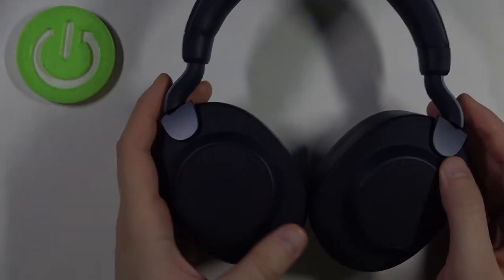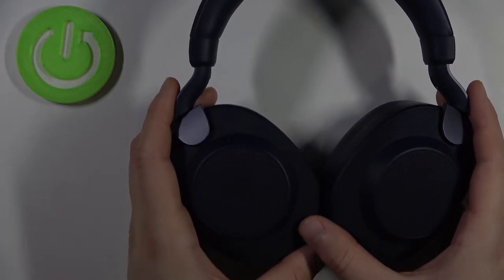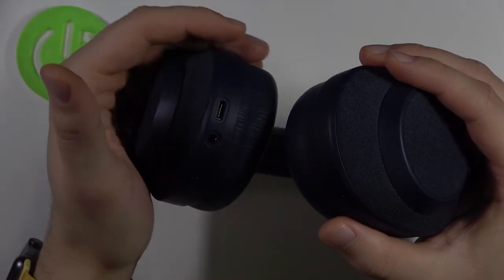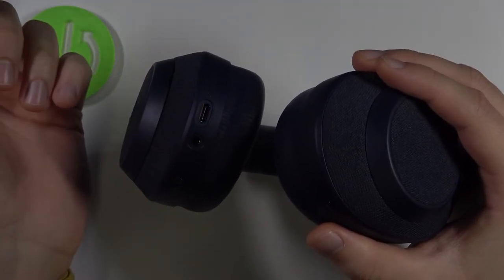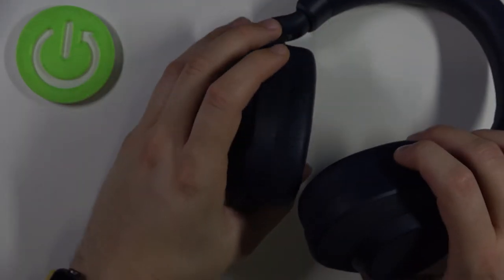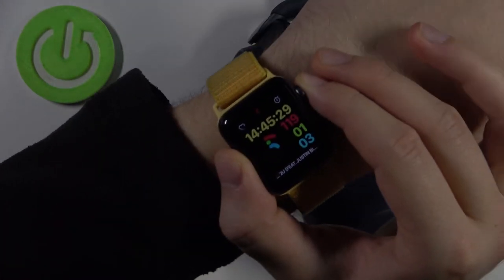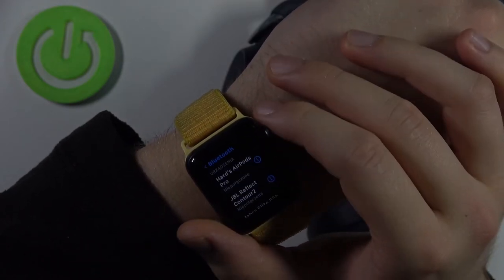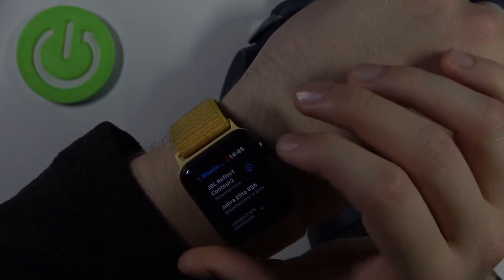How to Connect JABRA Elite 85H with Apple Watch - Link Jabra Elite 85H and Apple Watch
You can connect the Jabra Elite 85H to your Apple Watch using the bluetooth feature that comes with both devices.

How to Pair JABRA Elite 85H with Apple Watch? How to Plug JABRA Elite 85H with Apple Watch?